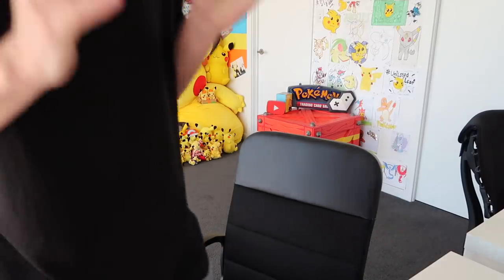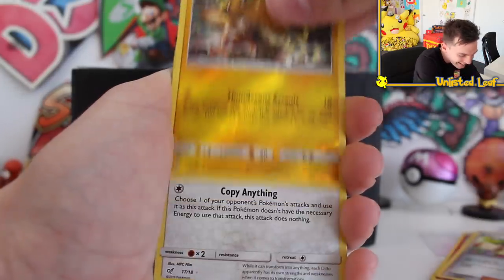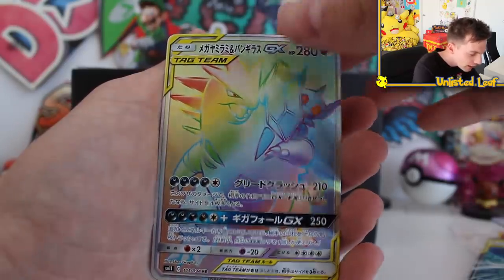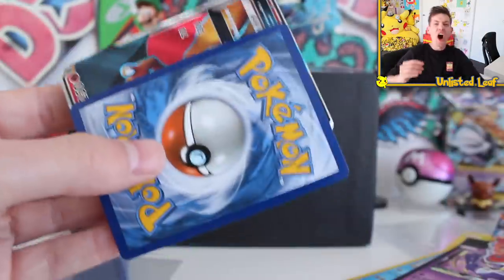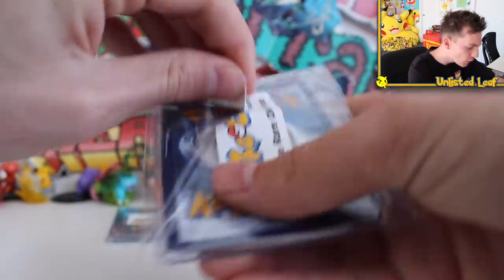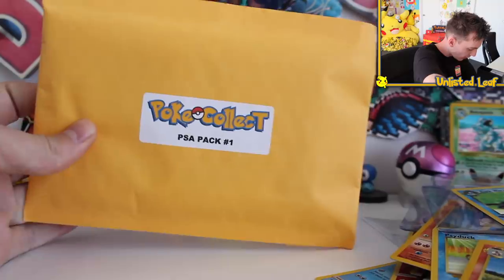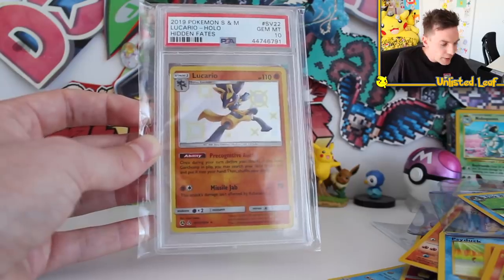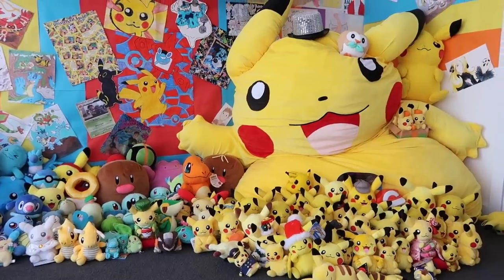GETTING 20+ GX/FULL ARTS IN 1 VIDEO!!!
► THE EBAY STORE
►5 Card Holo Pack w/ 1 Full Art
►10 Card Premium Vintage Pack
►5 Card Ultra Rare ONLY Pack

Today we are opening some of the best Pokemon Card Booster Packs I've ever opened on the channel ... we not only get a bunch of EX Full Arts Old School Base Set Holo Cards and Brand New GX's but some surprises too.